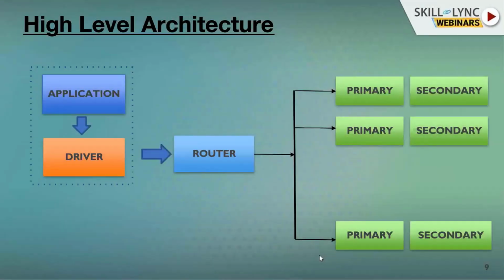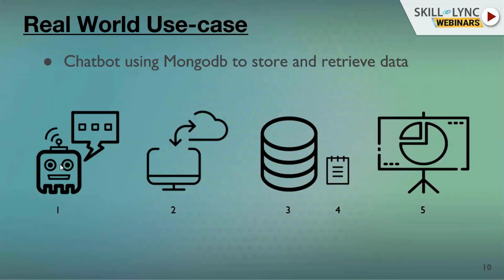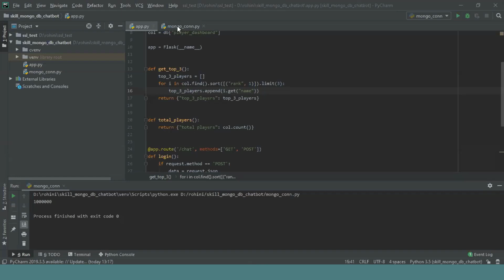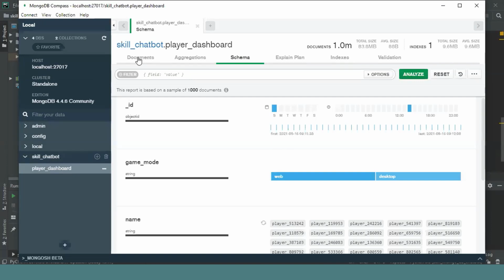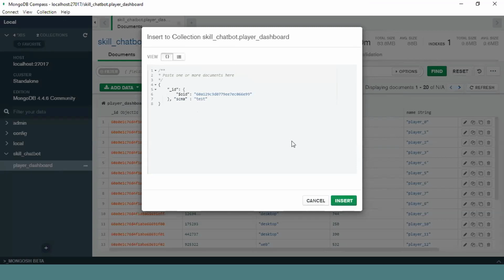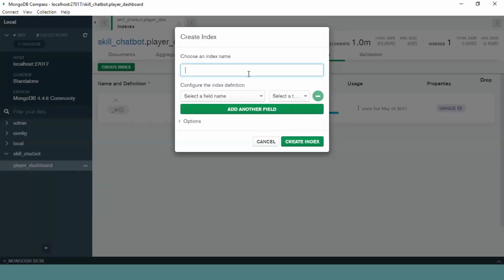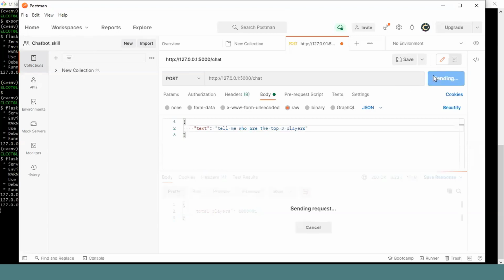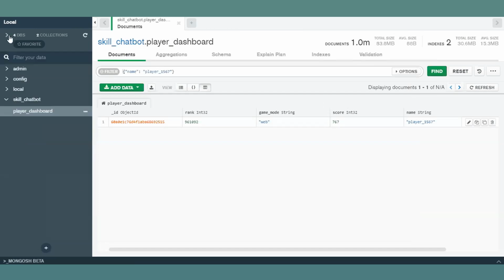Introduction to MongoDB - A NoSQL Database (Part - 2) | Computer Science Workshop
In this workshop, we will talk about “Introduction to MongoDB - A NoSQL Database”. Our instructor tells us the overview of the NoSQL, comparison of SQL and NoSQL, featured customers of MongoDB, high-level architecture, actual-world use case etc. We also discuss the various career paths and job opportunities.

1. Skill-Lync is an e-learning platform for Engineering students with 1000+ positive reviews on Google.
2. Learn industry-oriented technical skills.
3. Work on 15+ Industry oriented projects. Create a strong profile that will help you get recruited.
4. Have a look at the profile of a student of ours
5. Attend live video conferencing support sessions every week.
6. Interact with industry experts and Skill-Lync support team 24/7 to get your doubts clarified
7. Get recruited with help from our placement assistance team.